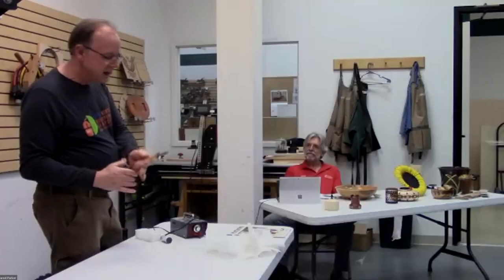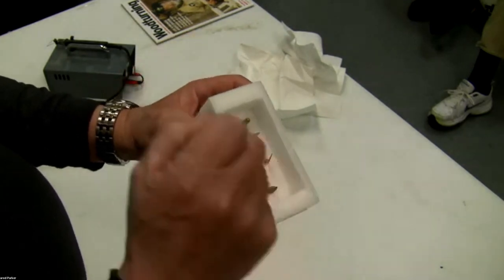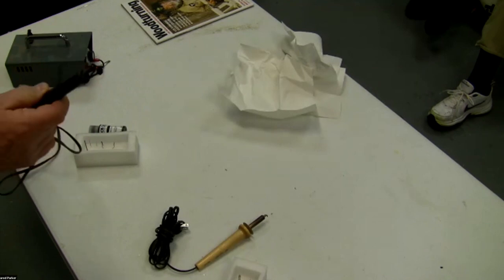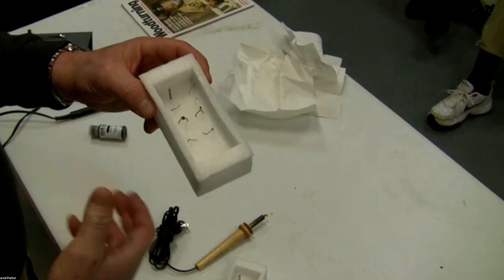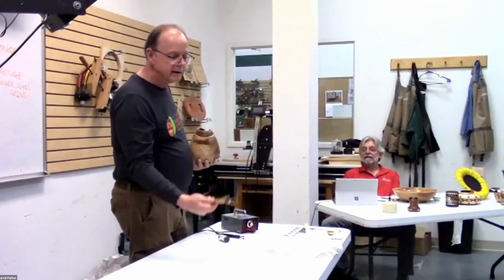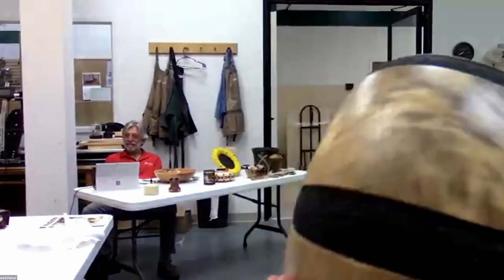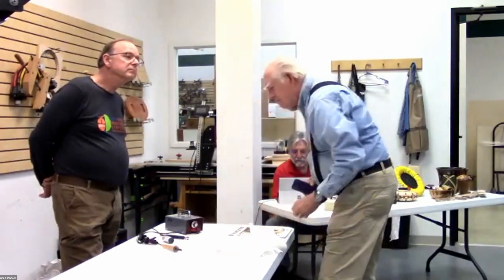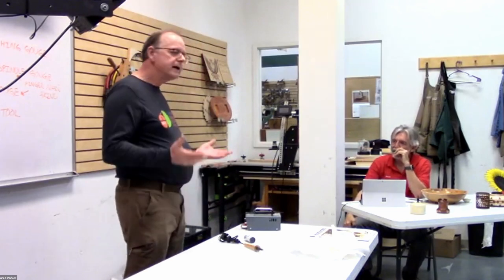Dave Bushman - Texturing Your Turnings with Woodburning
Dave Bushman rounded out this evening of mini demos with a brief tutorial on using inexpensive wood-burning tools to add texture to your turnings.